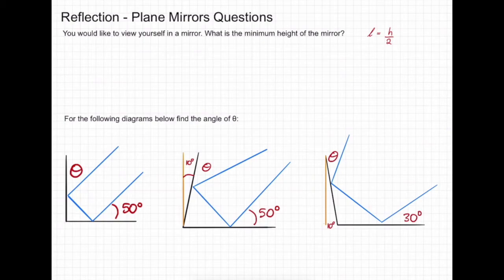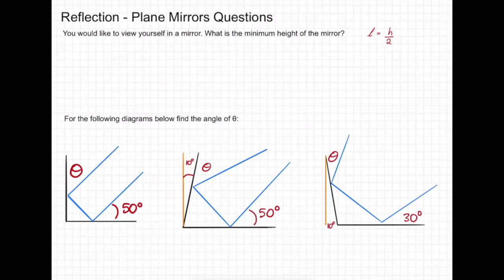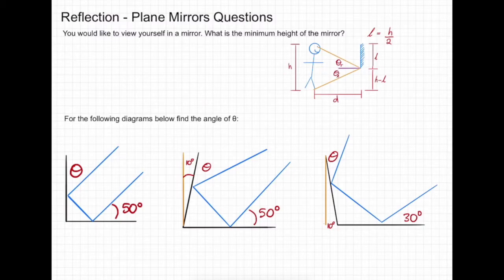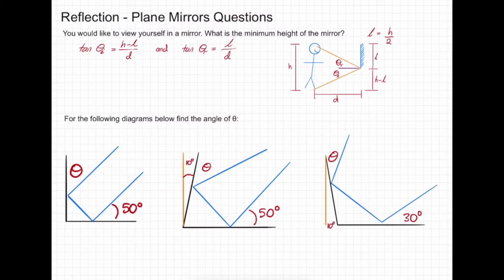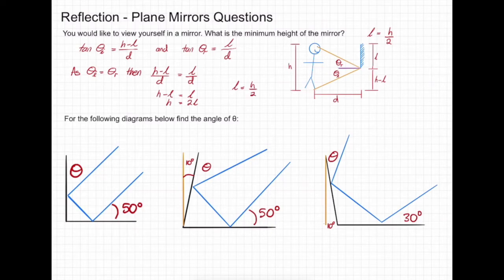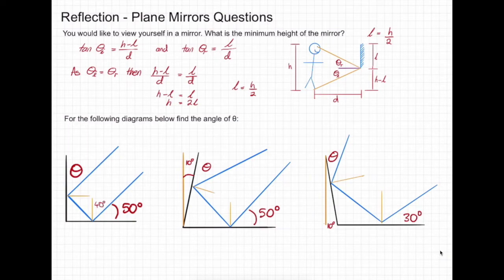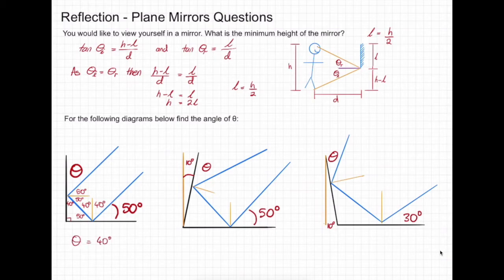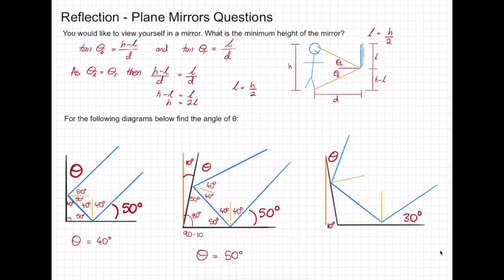Reflection - Plane Mirror Questions